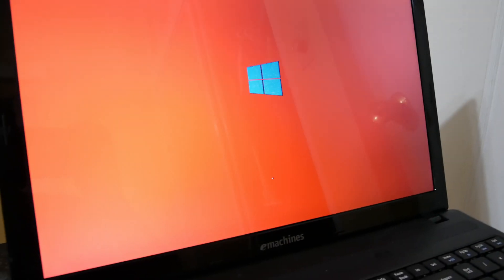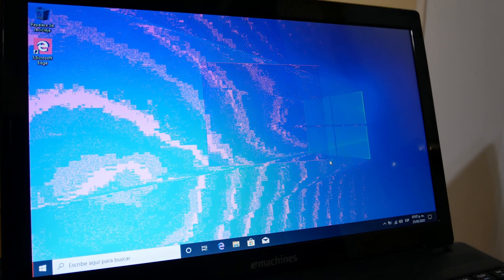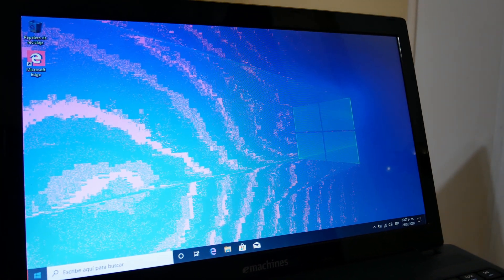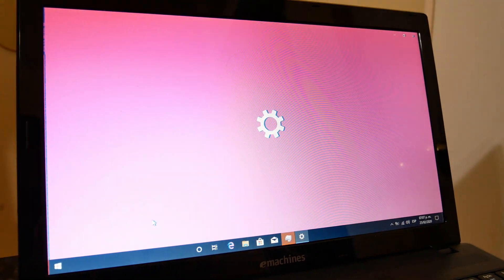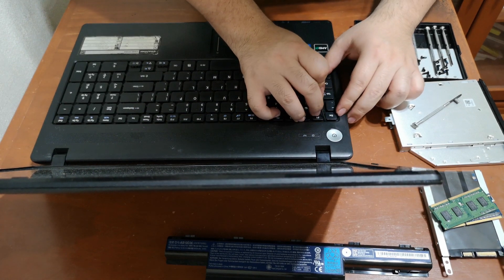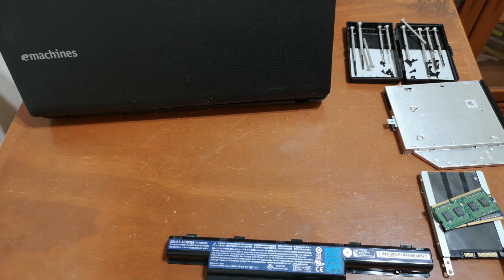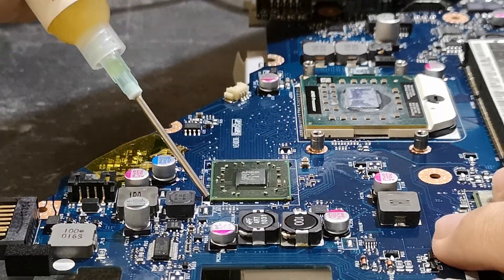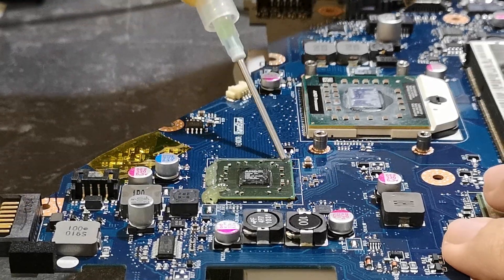How to Fix a Red Tinted Laptop LCD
Im going thru the process of fixing a Laptop LCD that has a Red Tint to it via GPU Reflow method